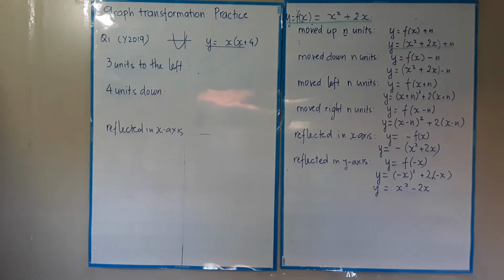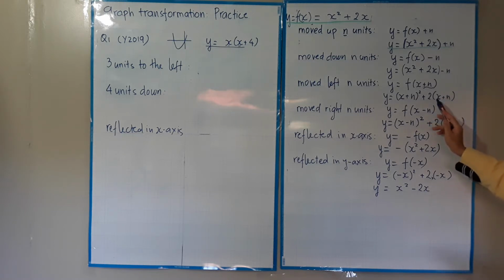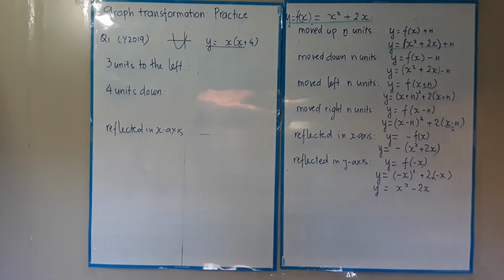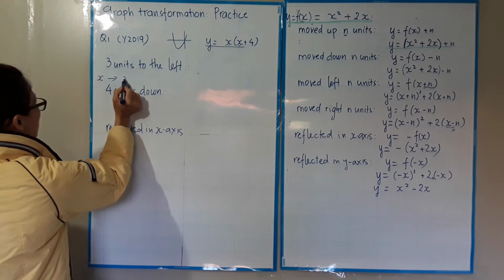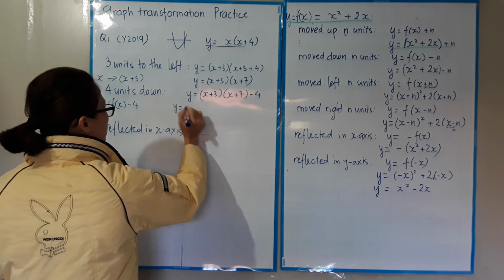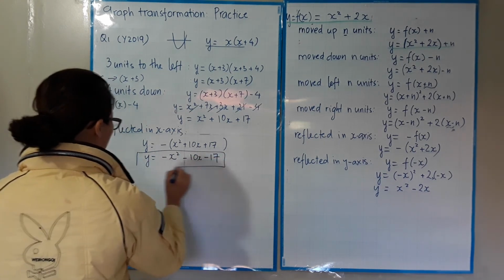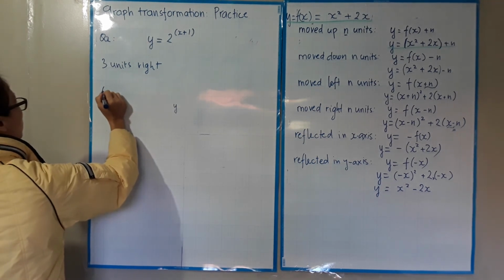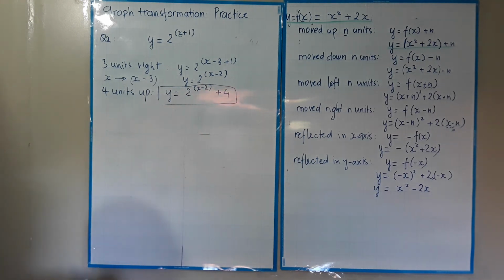Graph transformation (Part 3). Standard 91028 NCEA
Recap and Practice with previous exam questions